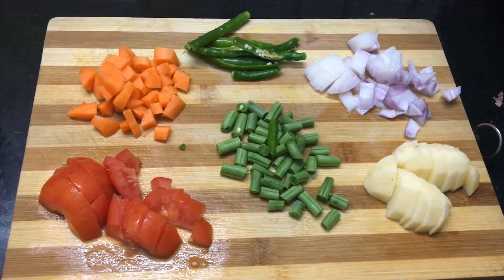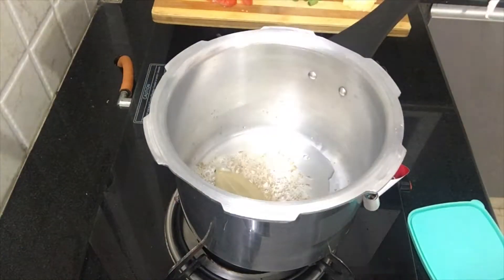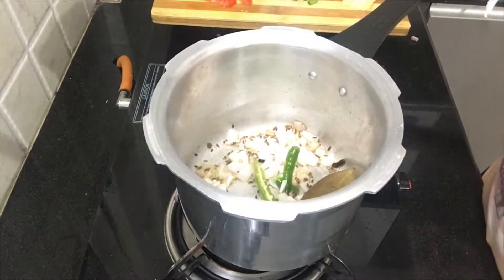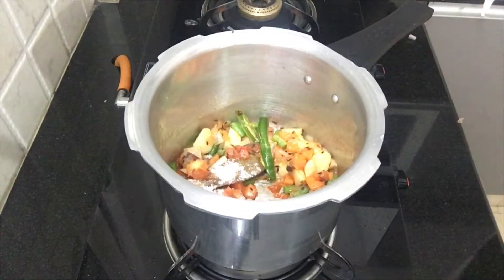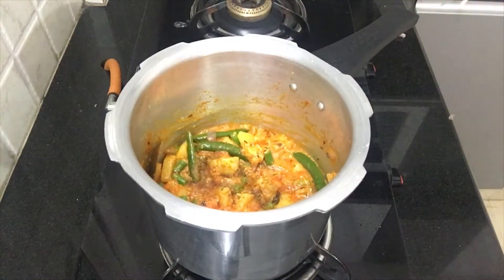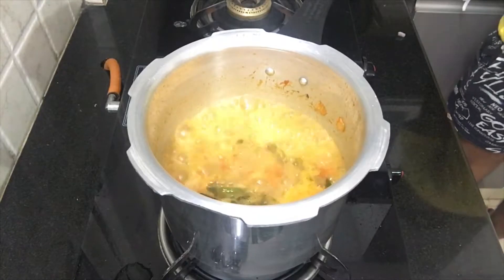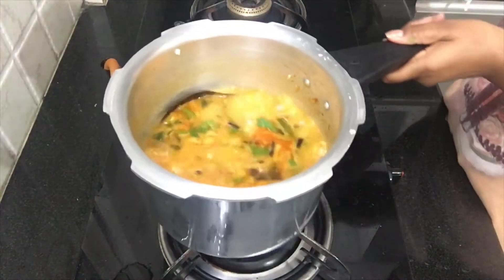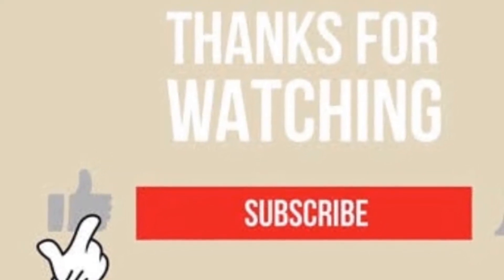TASTY VEG PULAV RECIPE